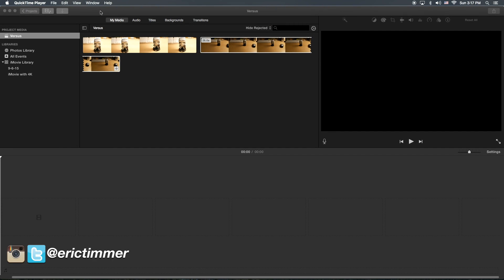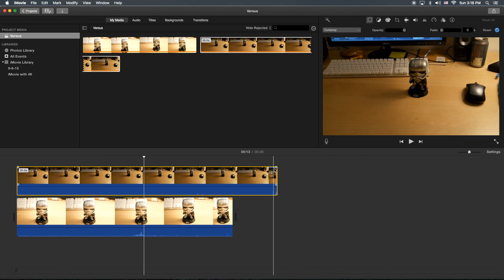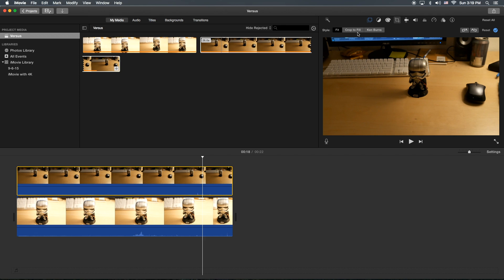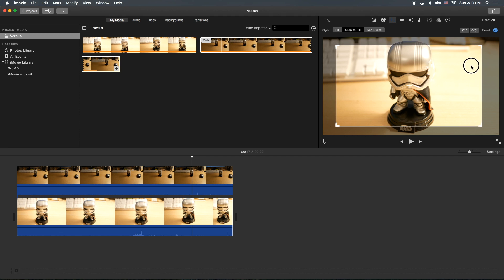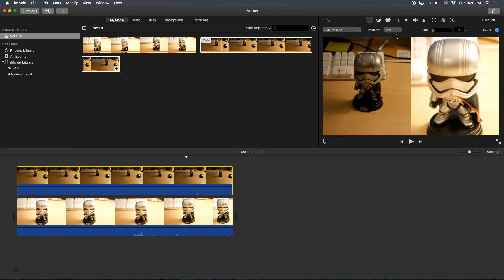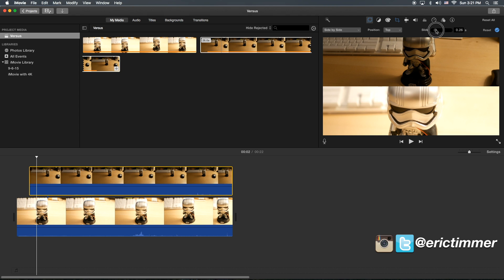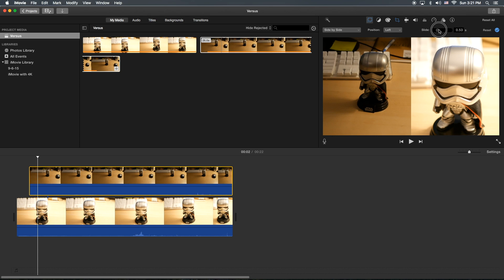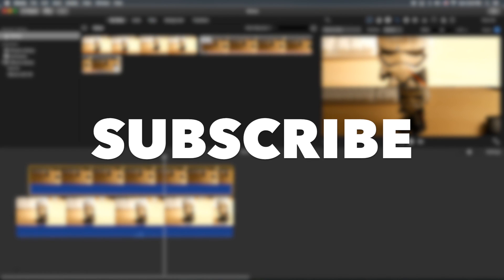iMovie Tutorial 2016 - Split Screen Video | Side By Side Video [10.1]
In this iMovie Tutorial (Version 10.1~) I cover how to do split screen video and a slide in transition as well.  There is some pretty cool stuff you could do with this. ET